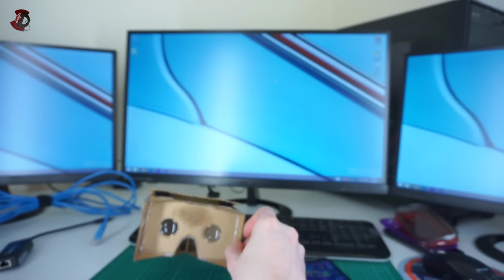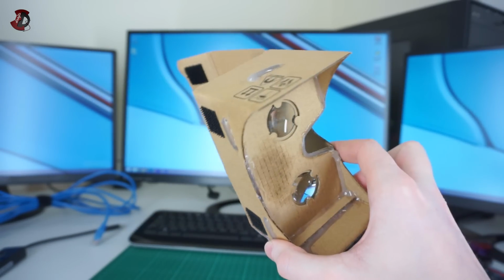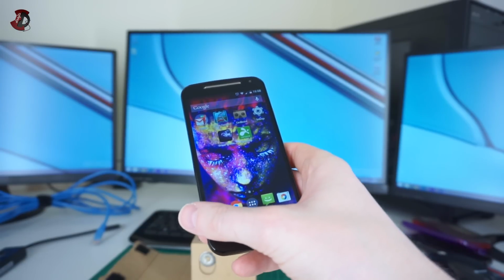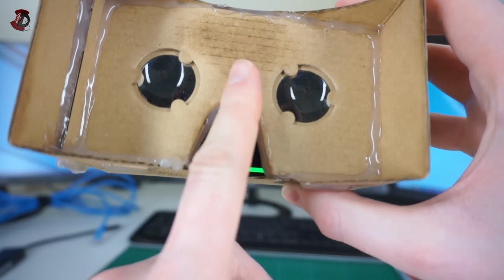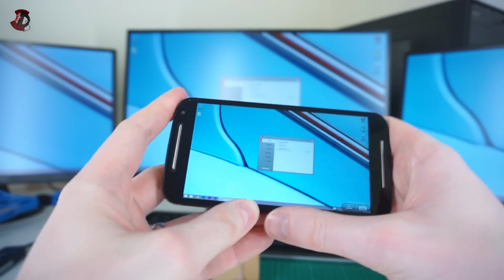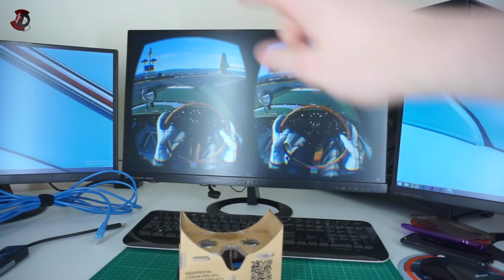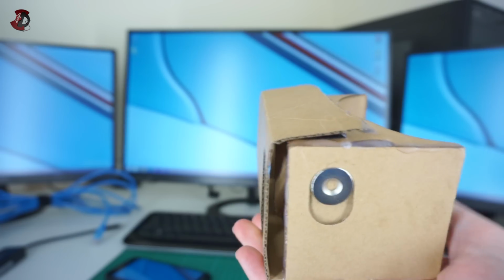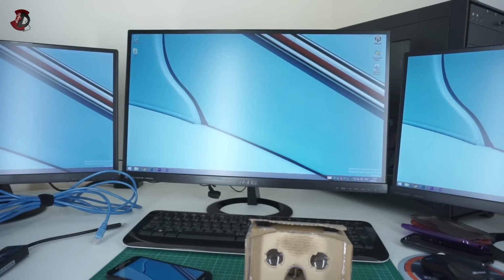Google Cardboard VR glasses Oculus Rift like experience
Finally I got my hands one one! Enjoy, rate, comment.